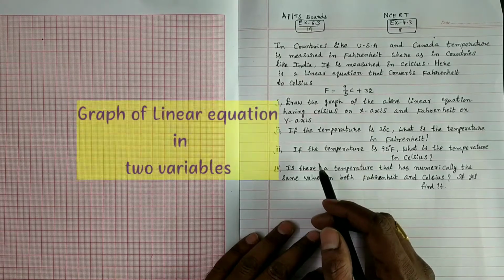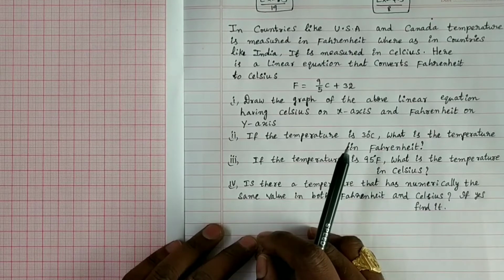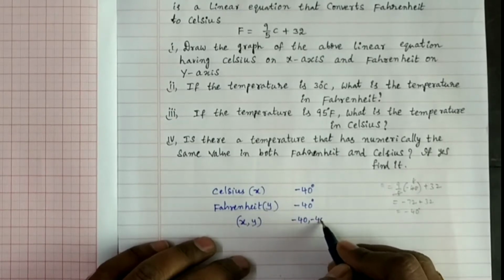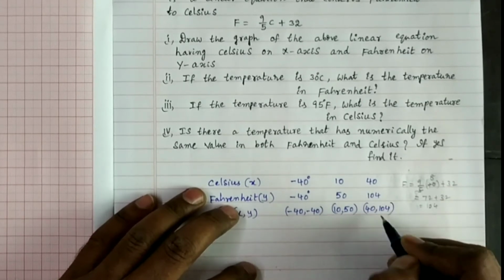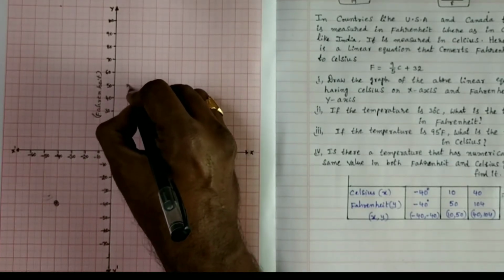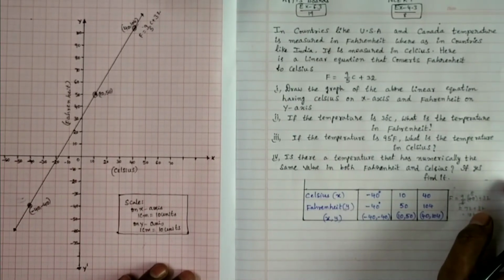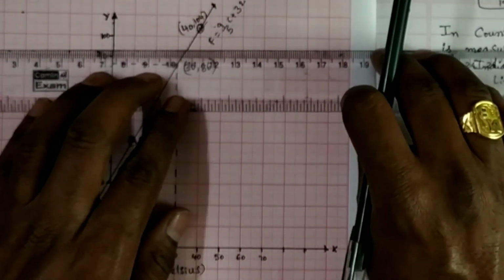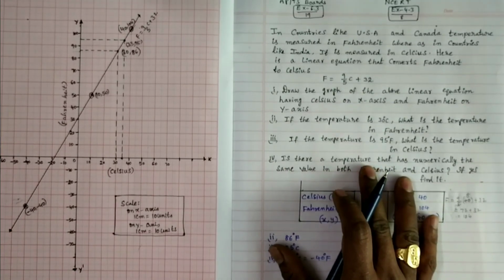Graph of Linear equations # Class-9#Ex-6.3,problem-19# AP/TS state board# NCERT#ex_4.3,problem-8#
In countries like U.S.A and Canada temperature is measured in Fahrenheit where as countries like India,it is measured in Celsius.Here is a linear equation that converts Fahrenheit and Celsius
                                        F=9/5 C+32
1) Draw the graph of the above linear equation having Celsius on X- axis and Fahrenheit on Y-axis.
2) If the temperature is 30°C, what is the temperature in Fahrenheit?
3) If the temperature is95°F,  what is the temperature in Celsius?
4) Is there a temperature that has numerically the same value in both Fahrenheit and Celsius? If yes Find it.